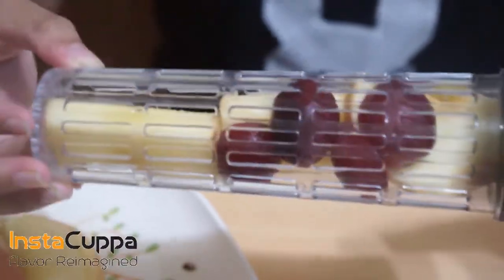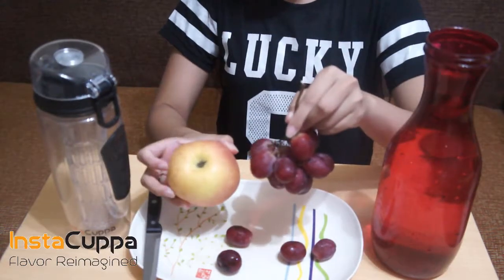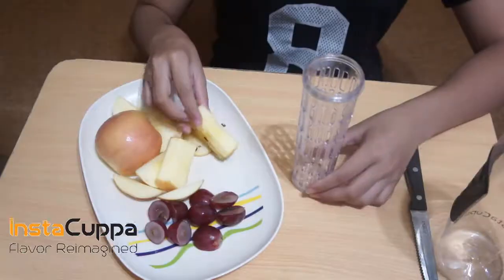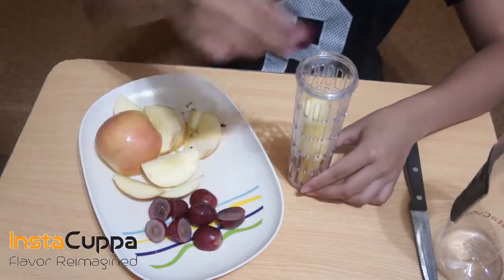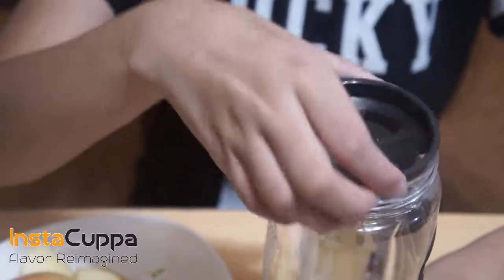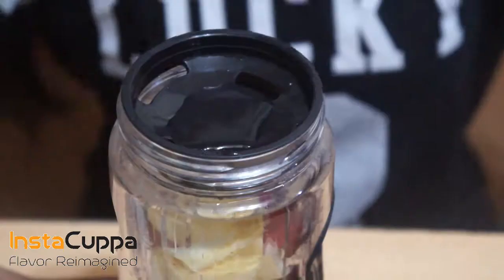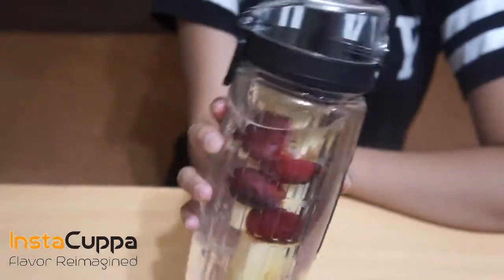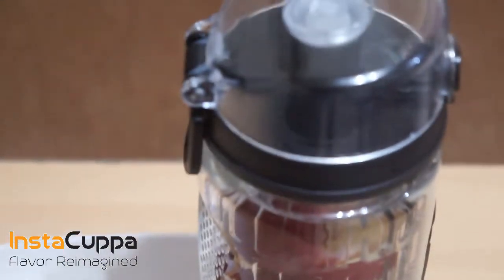InstaCuppa's Grapes and Apples Infused Water Detox Drink Recipe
Here Is why InstaCuppa Tritan Fruit Infuser Water Bottle will help you stand out.

Elegant and unique bottle design gets everyone around you talking.
It helps you drink your favorite fruit-infused brews anywhere.
Retains the original beverage flavor.
Perfect detox brews in just 5 minutes.
Easy to carry around for office, travel, and gym.
It helps you save money.
Guaranteed attention from your friends and colleagues.